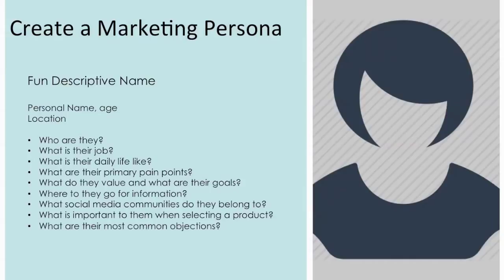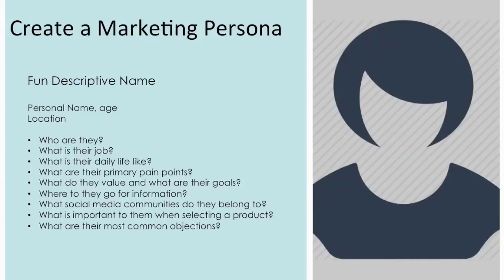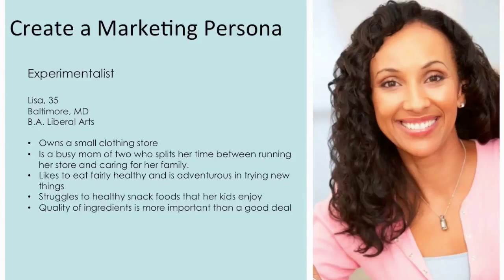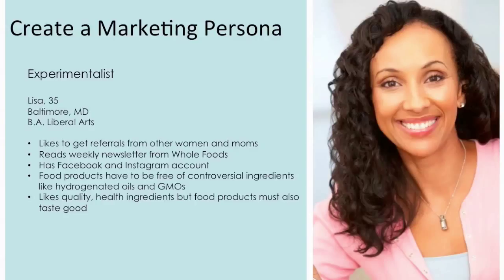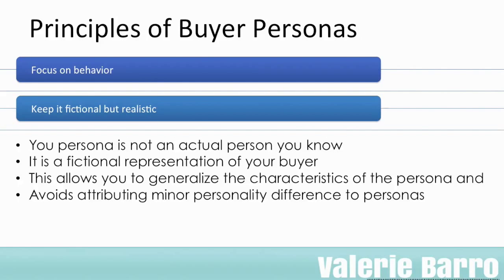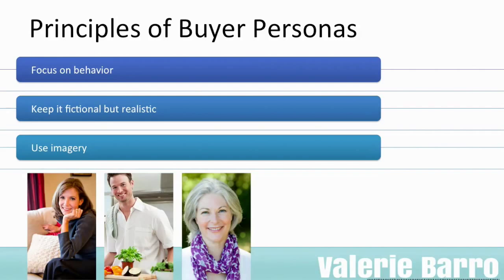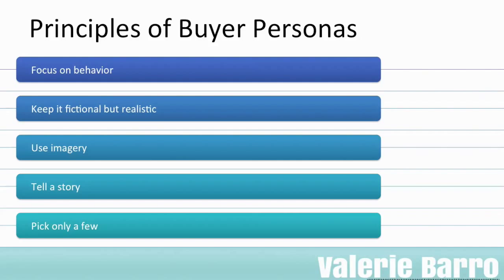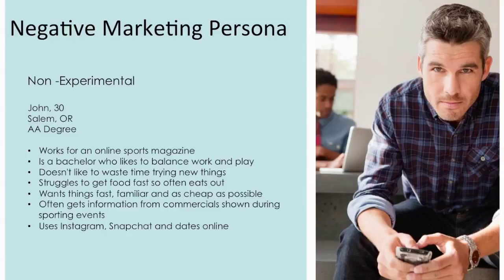How to Create Buyer Personas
A buyer persona is a semi-fictional representation of a type of buyer that you have identified as having an interest in your organization or product or having a problem that your product or service solves. This presentation covers the basics of creating marketing buyer personas.

This presentation is designed for my client and marketing students, but is open to the public.